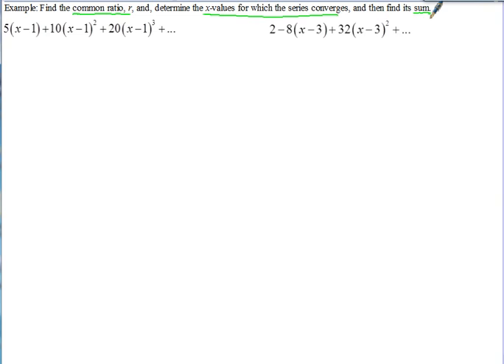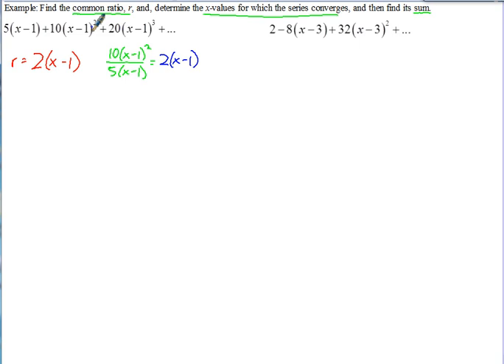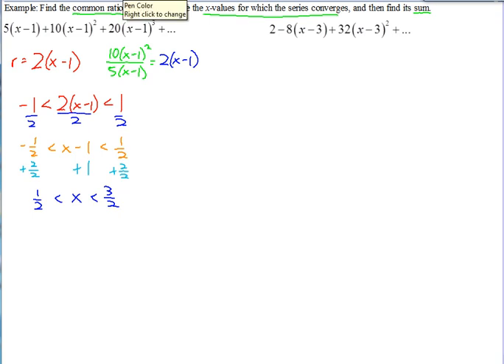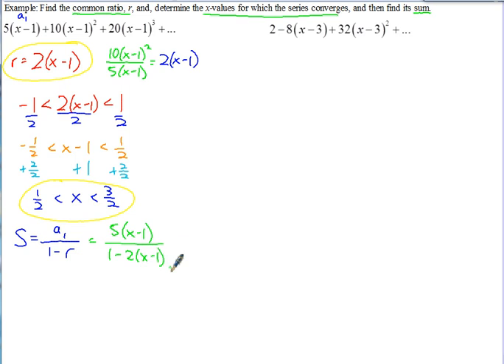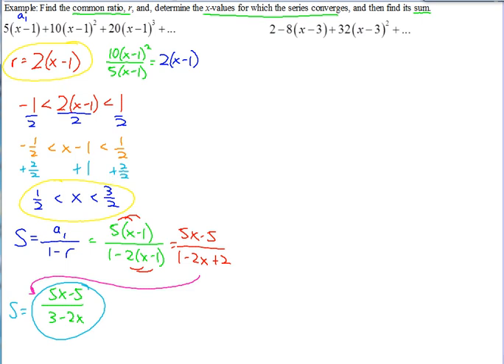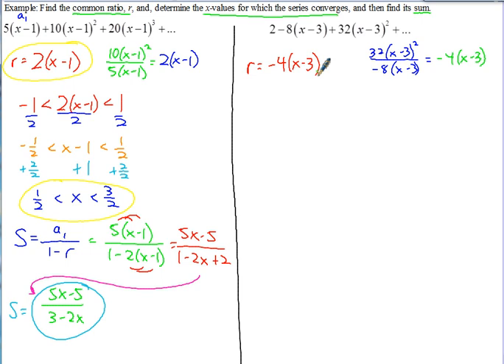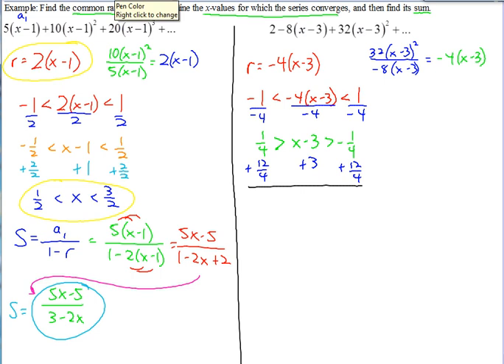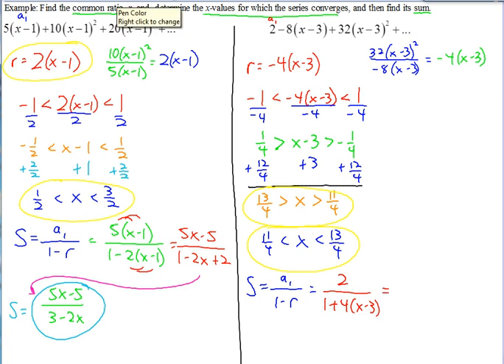AP Calculus BC Notes Infinite Geometric Series Part 2